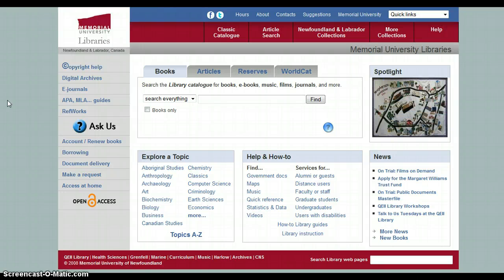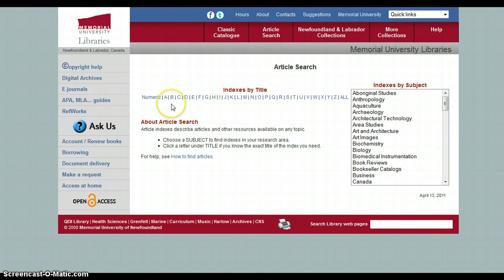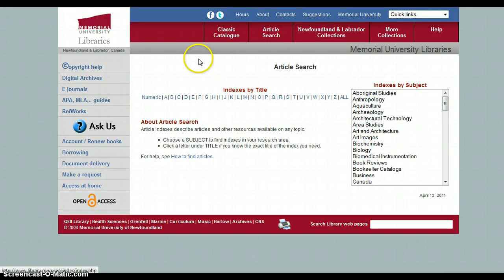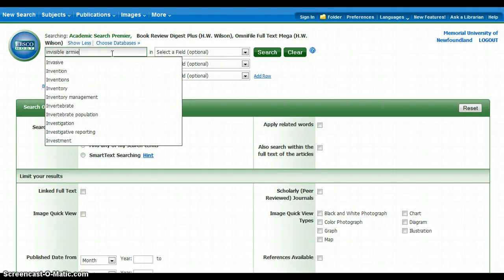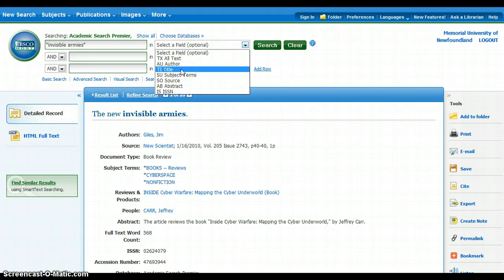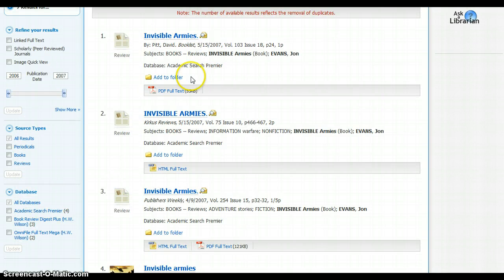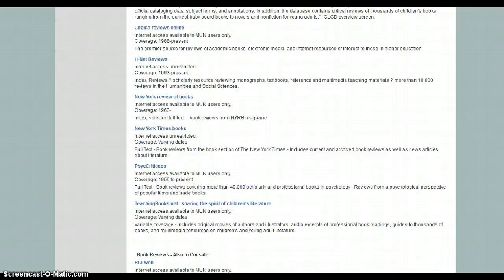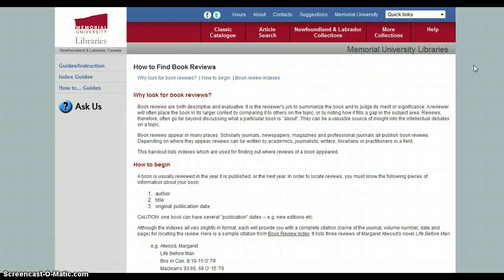Find Book Reviews MUN Libraries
This screencast will give you an introduction to finding book reviews using electronic sources provided by MUN Libraries.